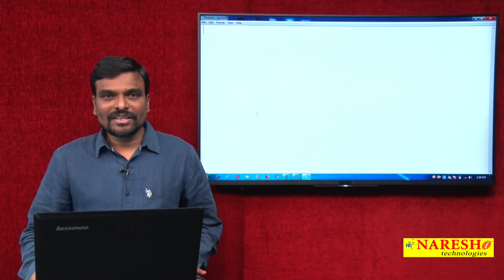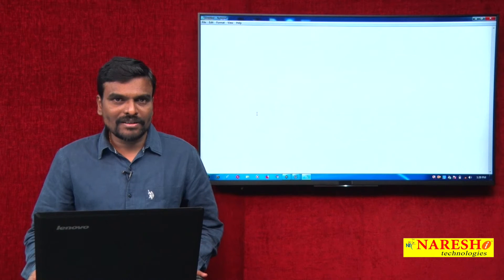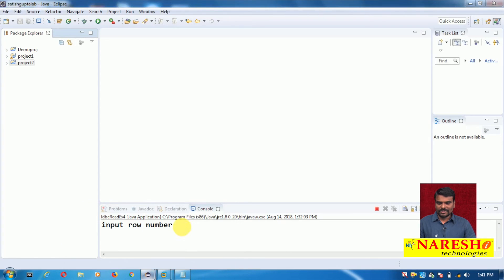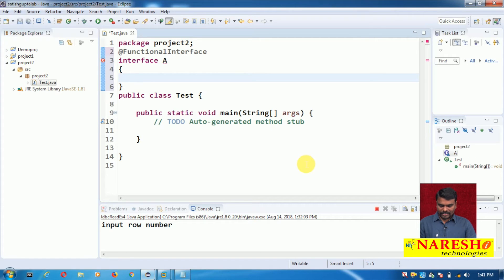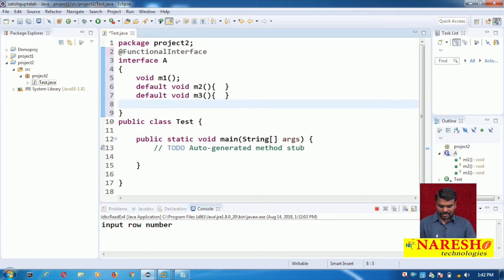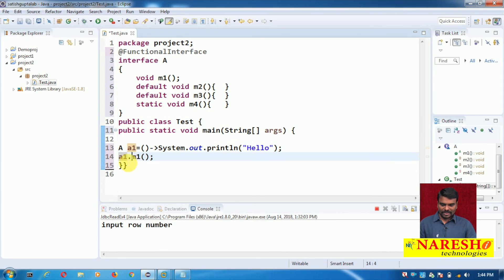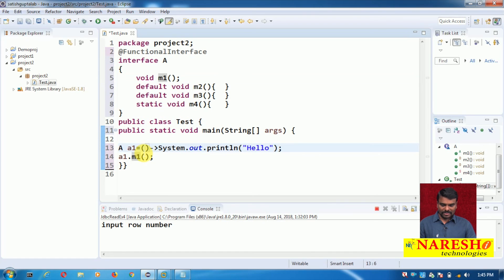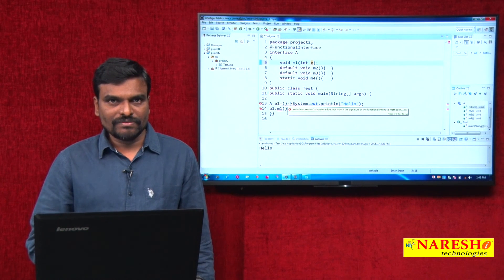Java 8.0 Features | Functional Interface Lambda Expression Part-2 | by Mr.Satish Gupta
► Our Online Training Features:
1.Training with Real-Time Experts
2.Industry Specific Scenario’s
3.Flexible Timings
4.Soft Copy of Material
5. Share Videos of each and every session.